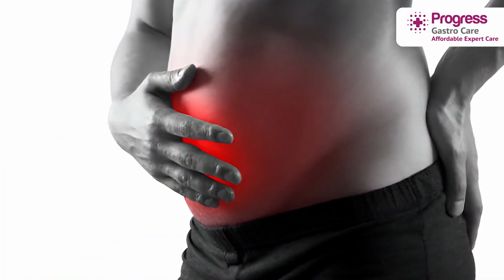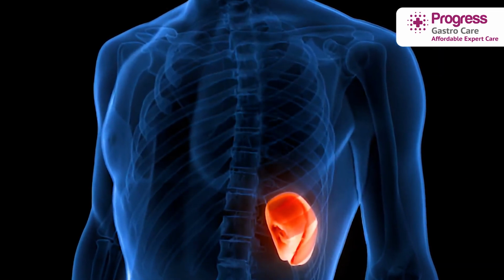Evaluating Hepatitis B & C| Expert Insights by Dr. Mahesh Sundaram| Progress Gastro Care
In this video, Dr. Mahesh Sundaram from Progress Gastro Care explains how doctors evaluate Hepatitis B and C. He discusses the various signs & symptoms, diagnostic tests, including blood tests, liver function tests, and imaging studies, that are used to detect and assess these viral infections. Dr. Mahesh highlights the importance of early diagnosis and the role of comprehensive evaluation in determining the best treatment plan. Watch to gain a better understanding of how Hepatitis B and C are diagnosed and managed by healthcare professionals.

Welcome to Progress Gastrocare
Gastroenterology Service has been in operation at Progress since 2016. It was started by qualified specialists with nearly 2 decades of experience at various tertiary care centres in the country. From managing simple to complex gastrointestinal issues be it acid reflux or gastrointestinal cancers or cirrhosis of liver or major liver or pancreas surgeries, it is possible by the expert team at the centre. The vision of the team is to offer their expertise at affordable cost unlike the bigger hospitals. Emphasis is on one to one management of patients . Counselling, prevention and follow up are given great importance. The centre has an attached lab service, ultrasound and Doppler facility and also medicines are dispensed. Hence patients can avail most outpatient services for common illnesses under one roof limiting the visit to hospitals and also the associated expenses are minimized. The ambience at the centre is comforting and hygienic.

Contact / Follow us at

9, Medavakkam Main Rd, Above Nilgiri's Super Market, Rajamanickam Nagar, Keelkattalai Chennai, Tamil Nadu, India 600117